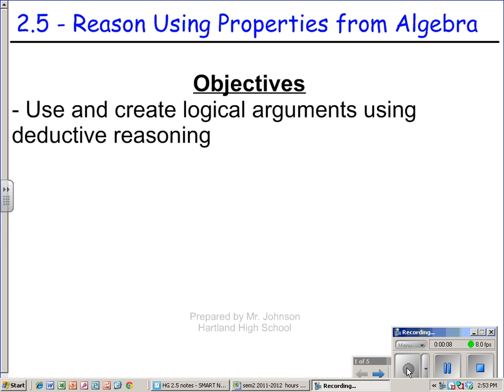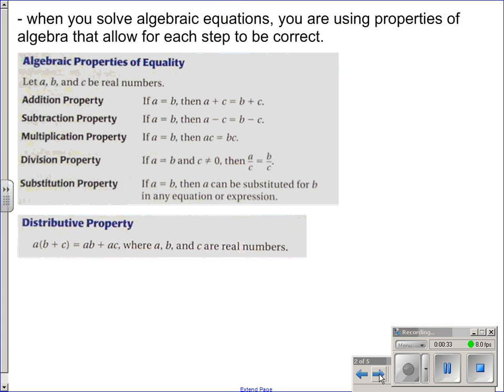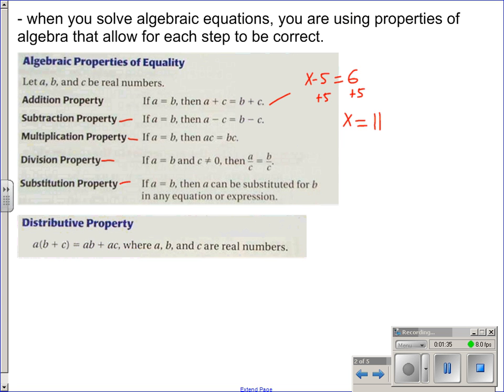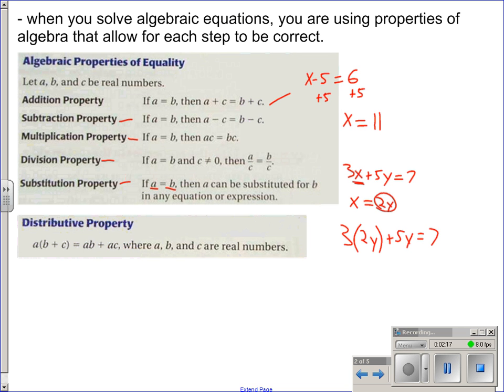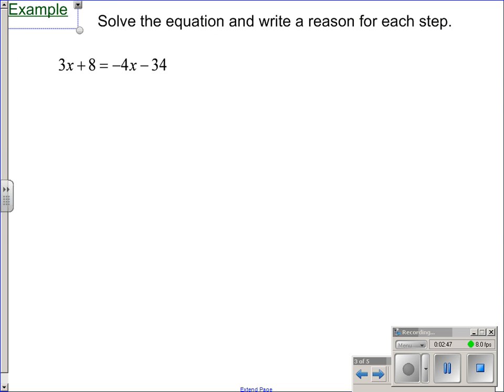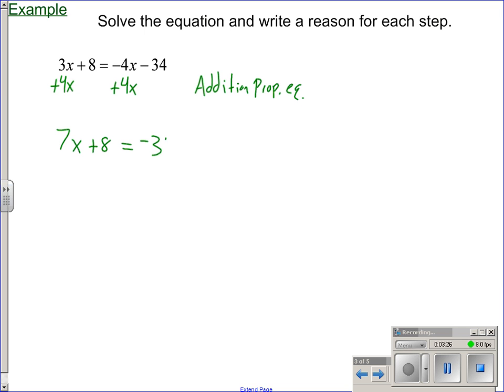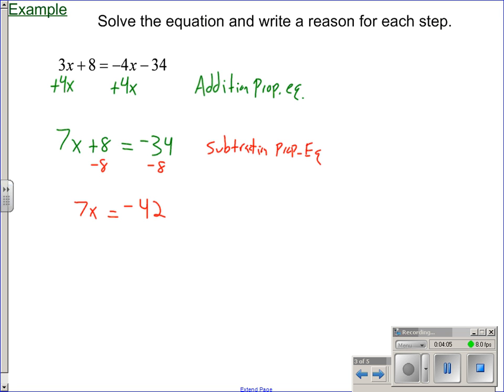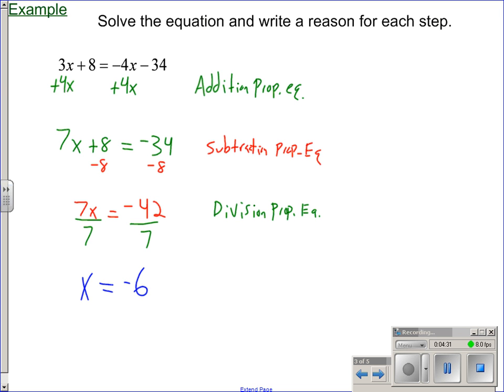HG 2 5 Video1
Justifying Steps in solving algebra equations